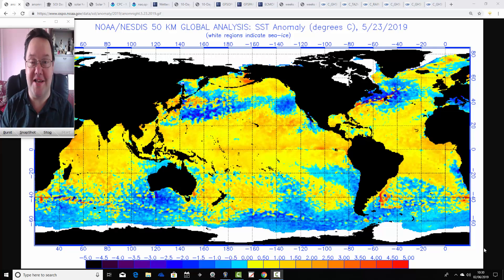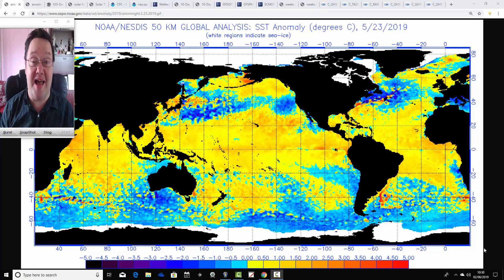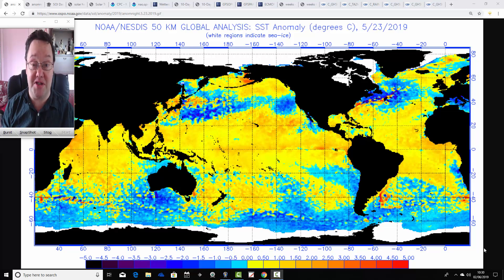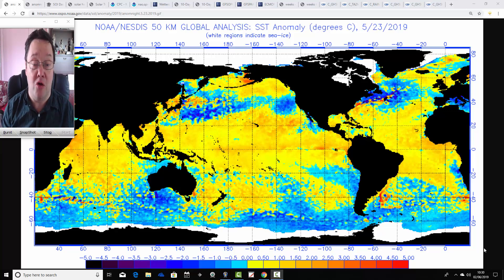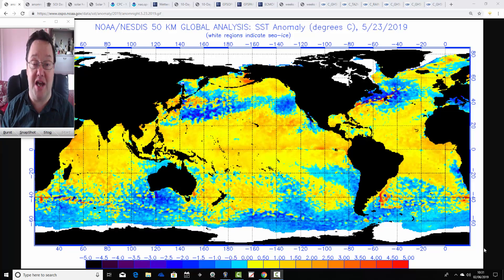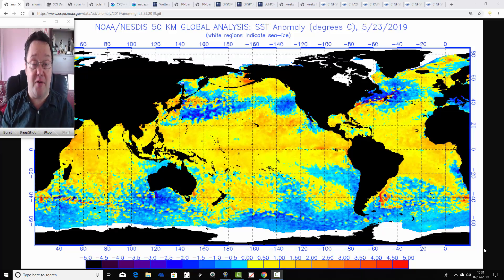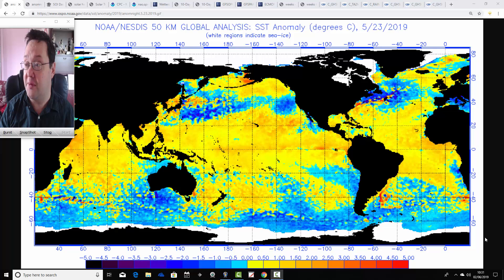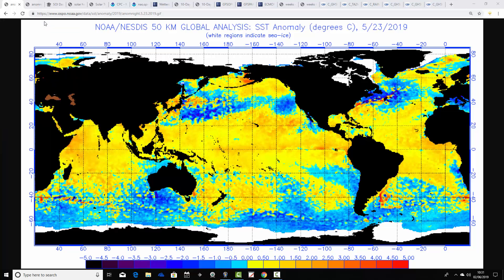GWV Sunday Round-Up (02/06/19)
VIDEO DESCRIPTION:

Latest Sunday Round-Up from GWV with an eclectic mix of this and that including solar activity, global sea-surface-temperature anomalies,  ENSO, SOI, AO, NAO and the weather for the next week to ten days and beyond...